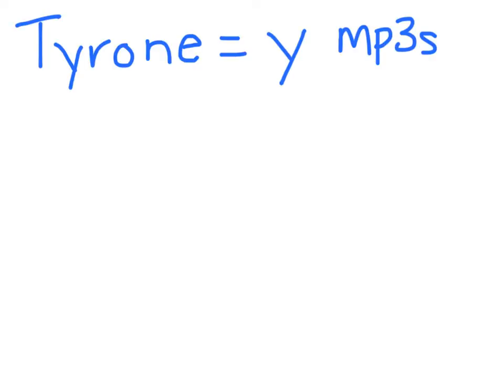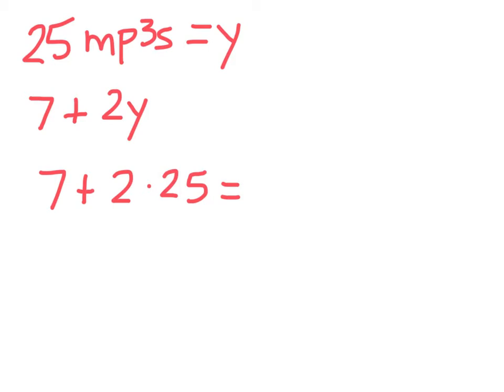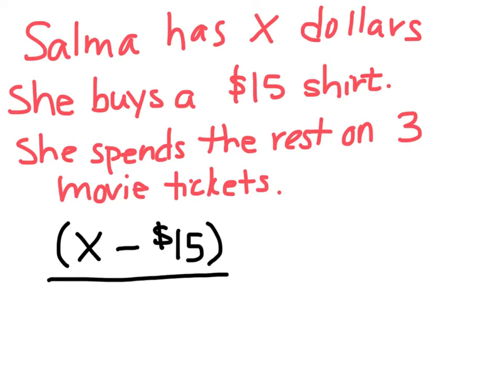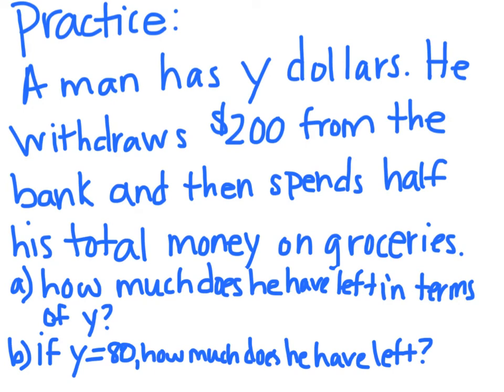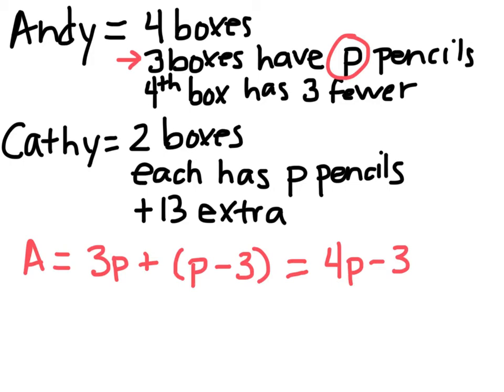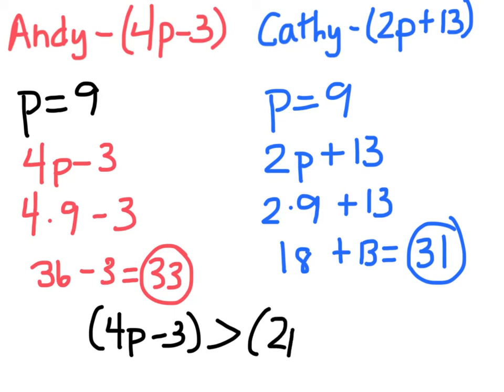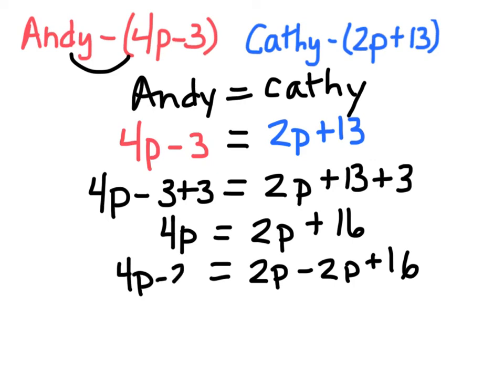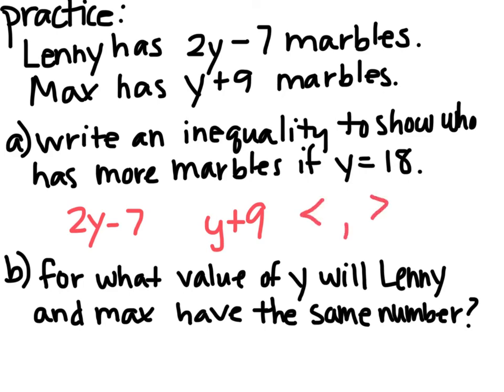Grade 5 Math Ch 5.4